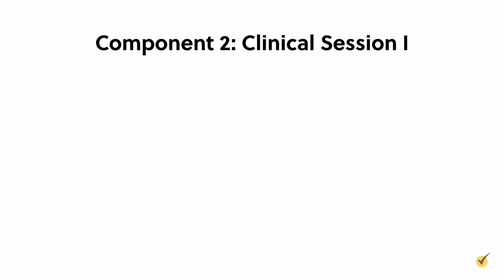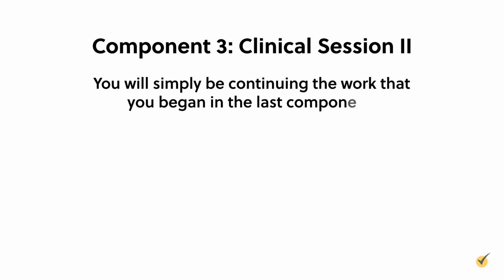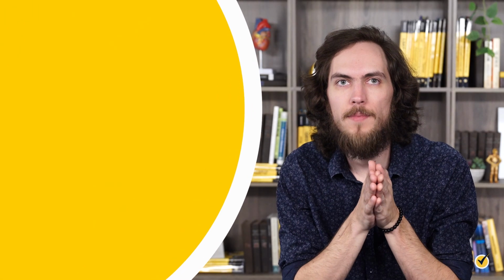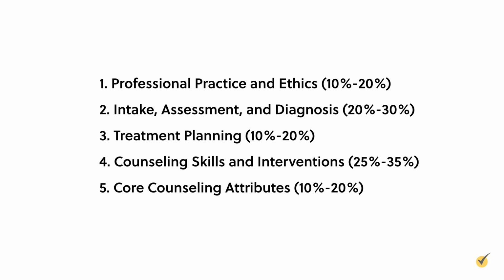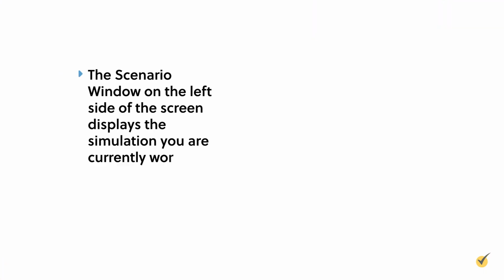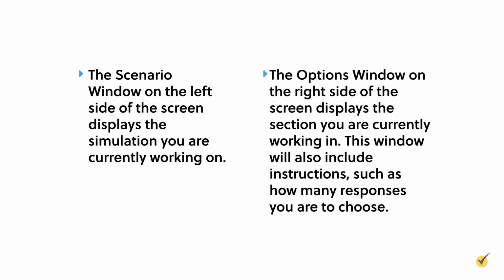NCMHCE Exam Overview (2024)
00:00 - Introduction
00:25 - Test format
02:09 - What to expect on test day
03:04 - NCMHCE exam scores
03:24 - How to prepare for the NCMHCE exam